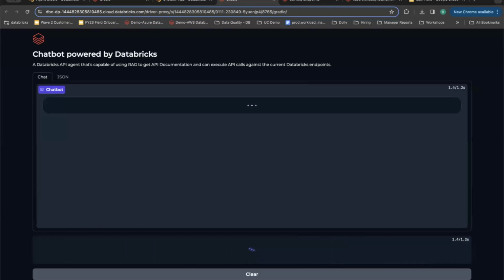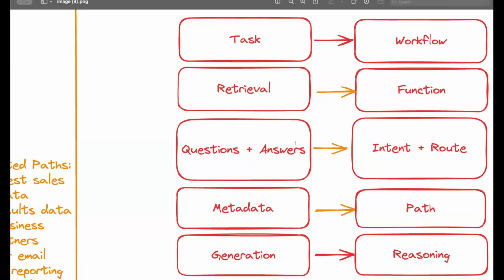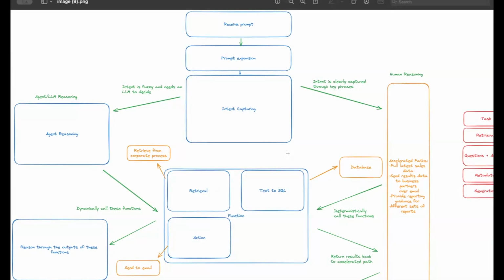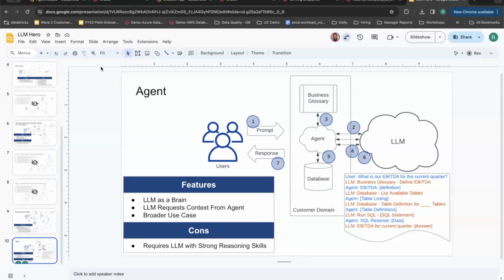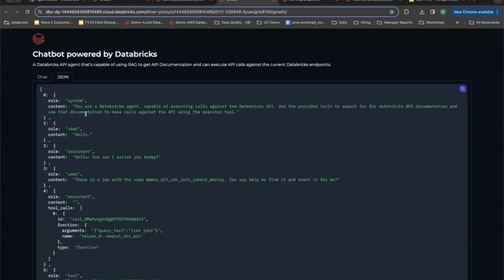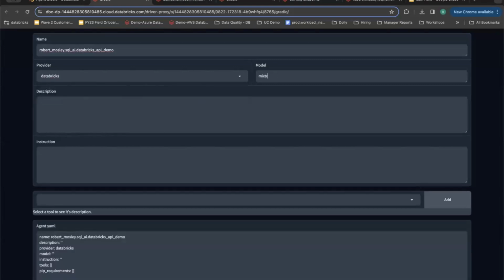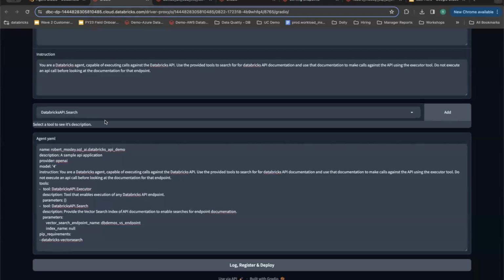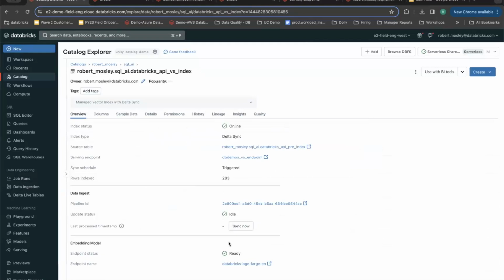Use Agent Studio to build a GenAI Agent in minutes!! 2024.03.11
In this video, Arthur Dooner and Robert Mosley, Specialist Solutions Architects at Databricks, will cover the creation of a chatbot on Databricks powered by Databricks quickly that’ll interact with your end points. The chatbot used in the video is capable of using RAG to retrieve API documentation and can execute API calls against the current Databricks endpoints. Learn how to use Agent Studio to build GenAI agents (like RAG, Text to SQL, and much more) in minutes rather than hours/days and with next to no code!

Timestamps:
0:00 - Introduction
0:38 - Overview
5:05 - Retrieval
13:20 - Agents
17:10 - Chatbot
18:55 - Demo
20:15 - Job Runs
21:35 - Behind the Scenes
26:05 - Building the Agent
28:20 - Prompt Engineering
31:05 - Executor Tool
38:10 - Wrap Up